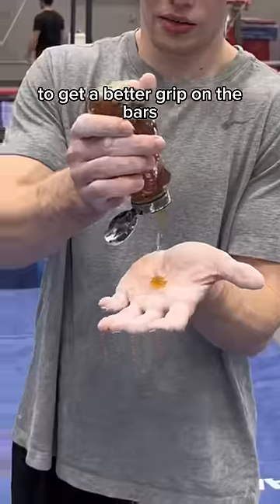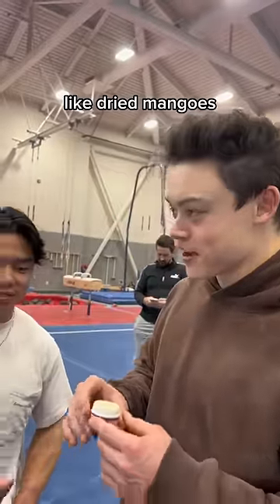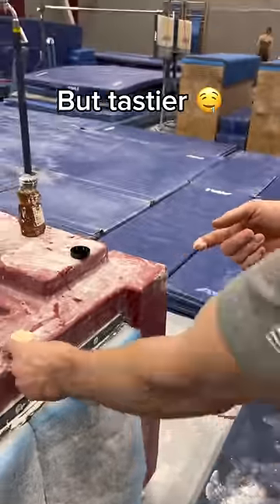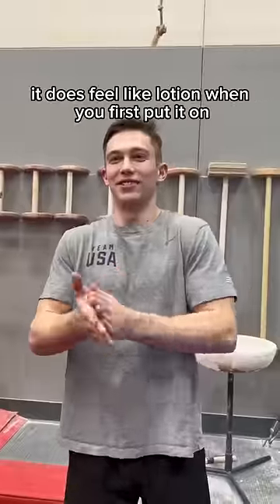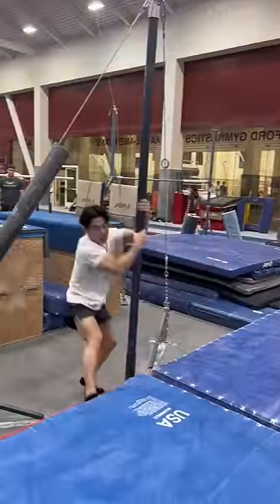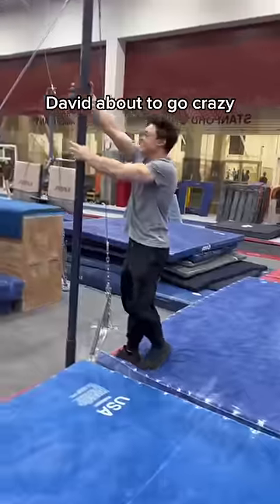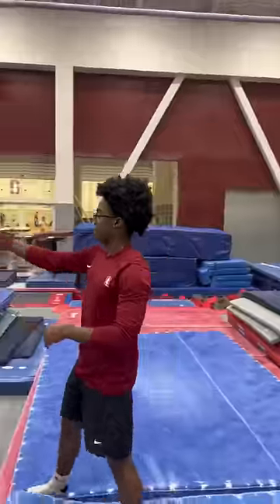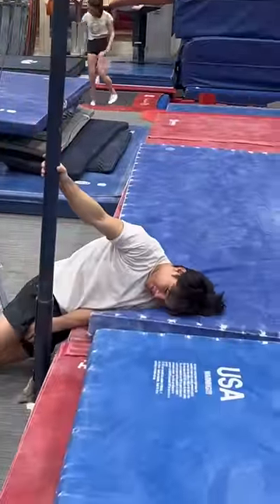Using pole dancing grip on the bars 😂